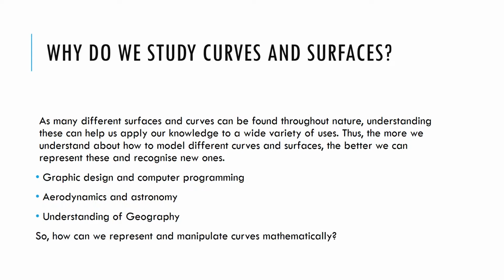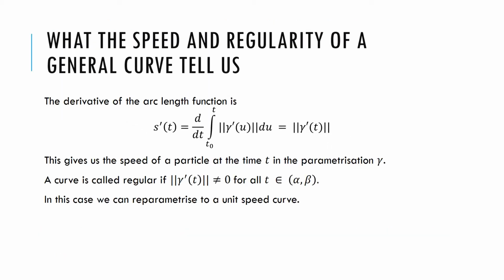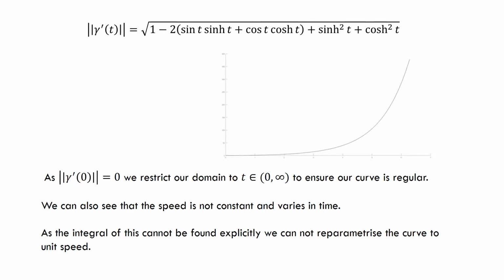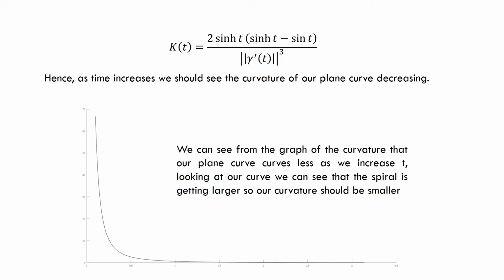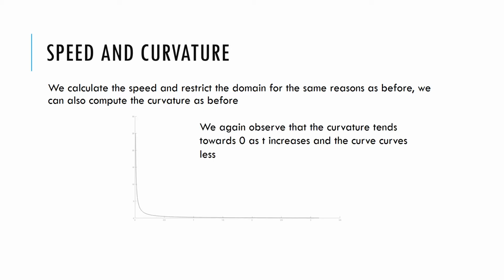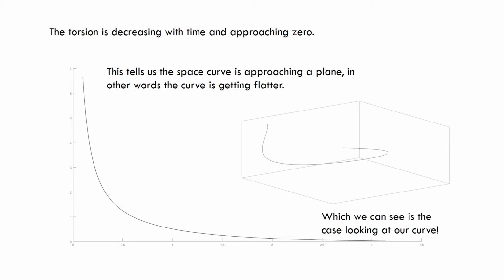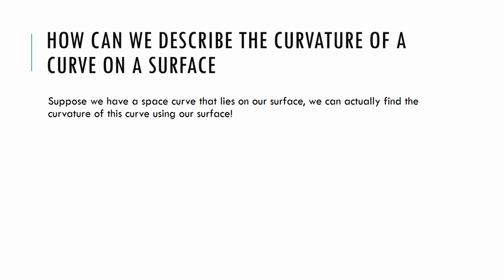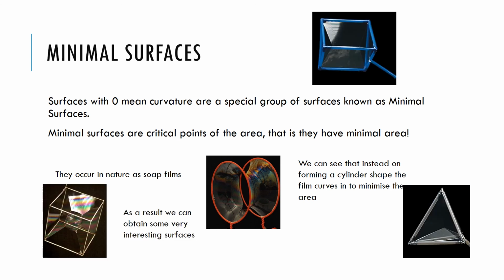Curves and Surfaces